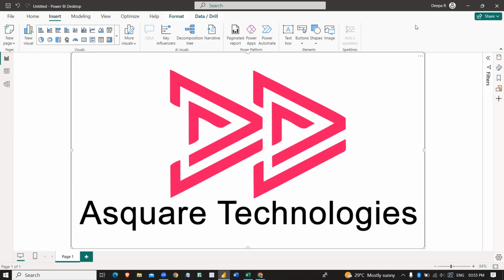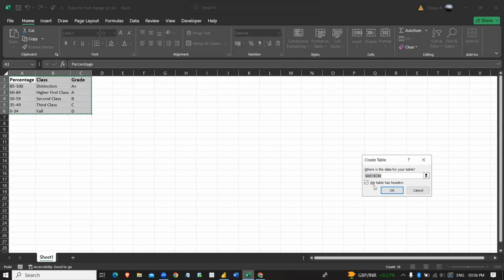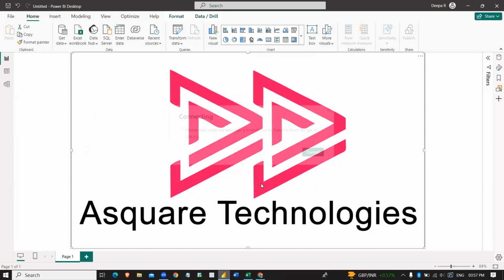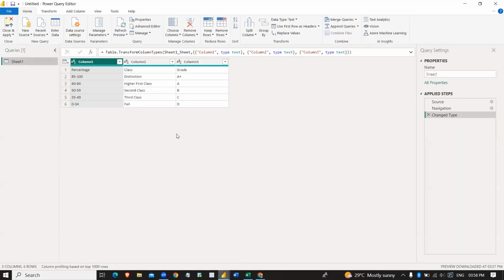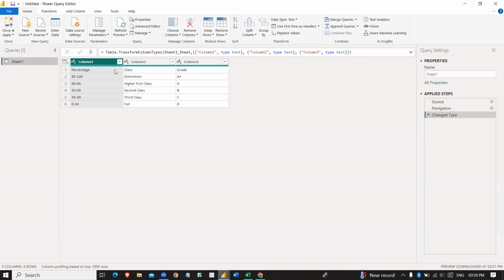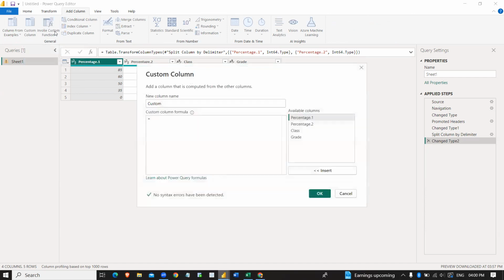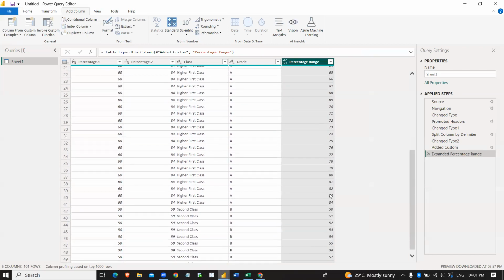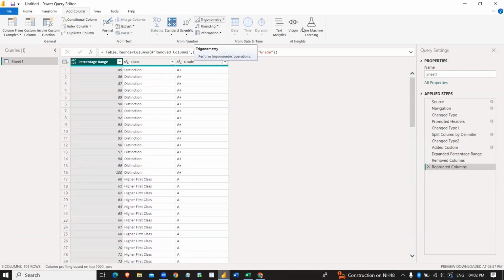Converting Range to list in Power Query - Microsoft Power BI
How to convert Range to a List in Power Query using Microsoft Power BI Desktop.